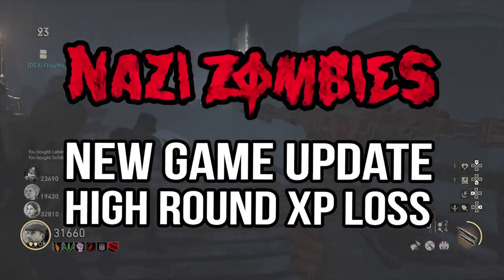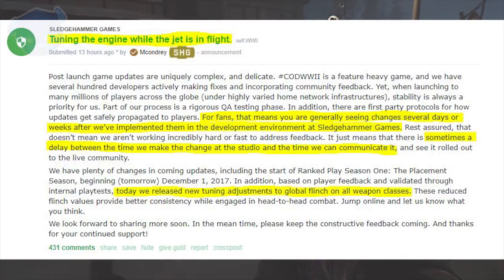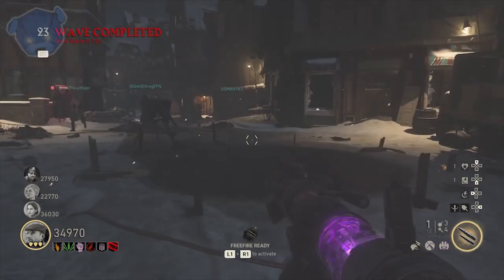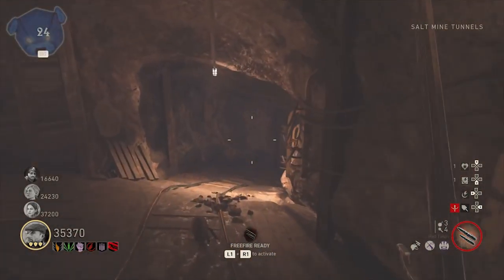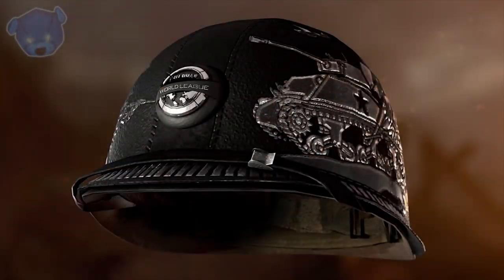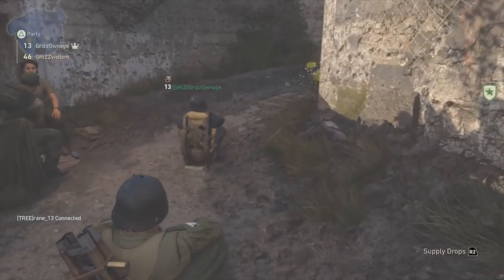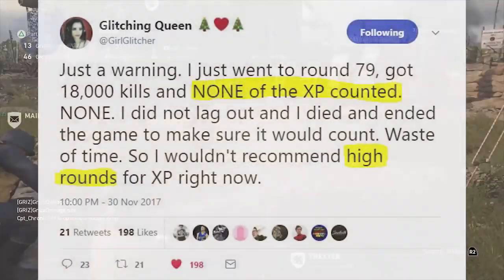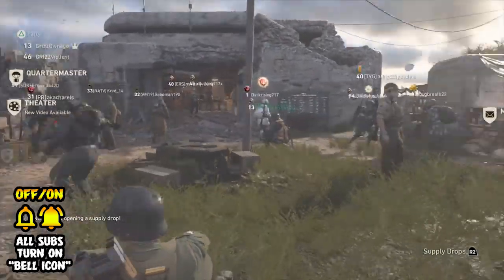WWII Zombies ☆ NEW XP ISSUES w/ HIGH ROUNDS!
Call of Duty: WW2 Zombies News! Patch Notes! New High-Round Progress XP Loss! Sledgehammer Blog! The Final Reich Update!